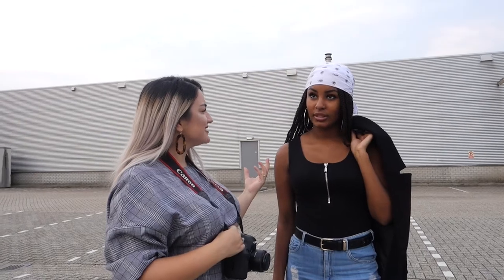CONSTRUCTION MARKET PHOTOGRAPHY CHALLENGE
Who makes pictures in a construct market? I do lol.
I wanted to go for a difficult & ugly location to make pictures to practice creativity.
Because how often does the location not work with us photographers, so WE have to make it WORK!
it was VERY VERY Difficult and the lightning was so BAD there. But oh well, I am quite happy with the results.
I almost feels like we are advertising for that store but we are not FYI :)
What do you think? What is your favorite picture? Mine is def the one behind the shower wall and in front of the mirror!